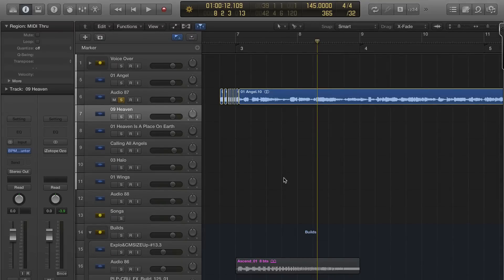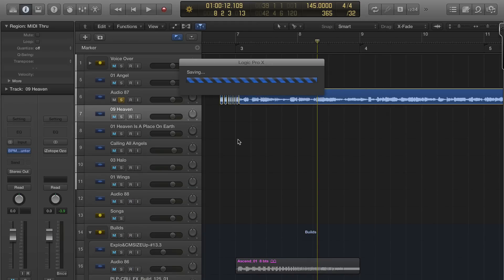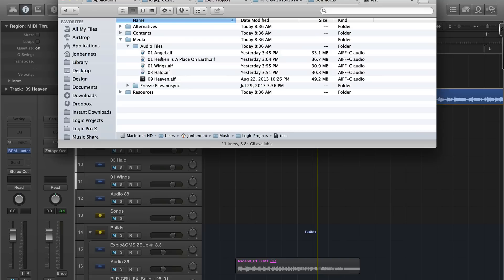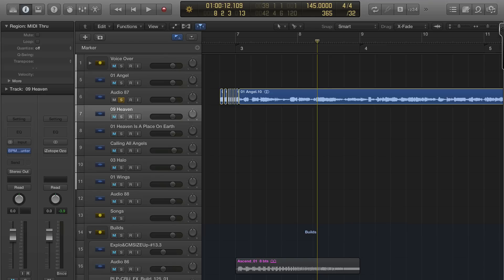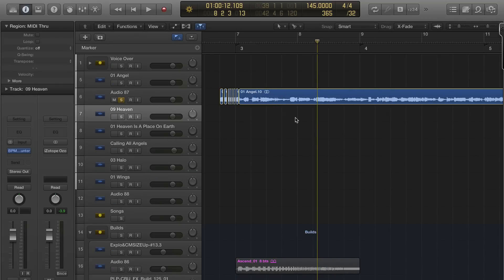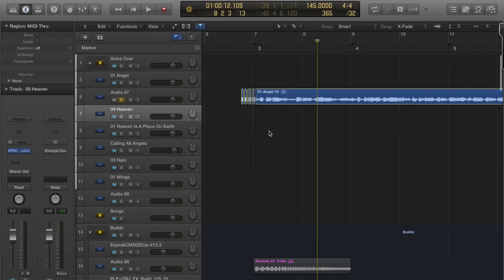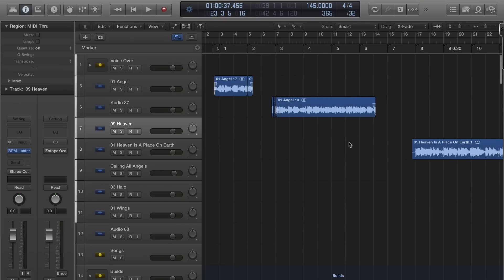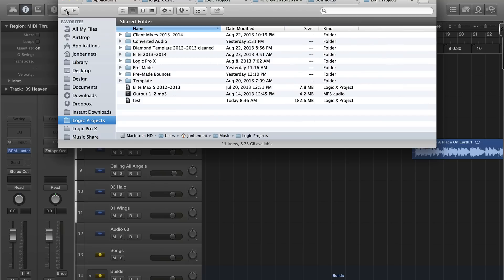Logic Pro X Packages vs Folders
Which one should you choose?  Why I use folders instead of packages to save my projects.